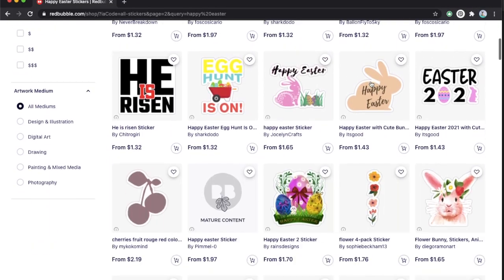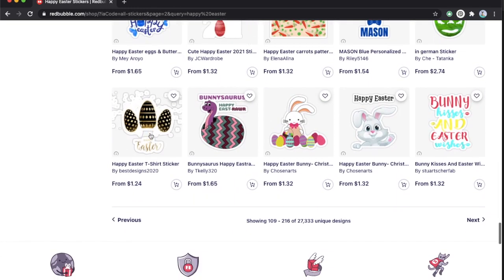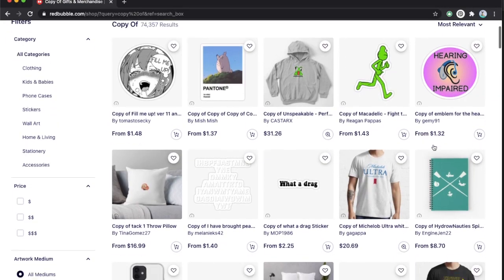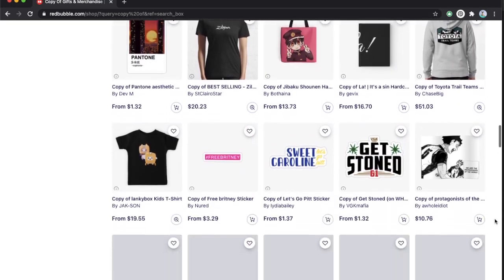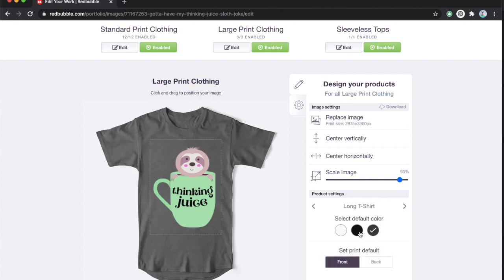Why are your RedBubble products NOT Selling? - Part 1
In my last video about Designing for Easter, I promised I will create a FULL video on ALL of the most common mistakes people make on RedBubble...
Or basically- why are your RedBubble products not selling?

This promise is fulfilled now in 50%, with the first part that details design & upload mistakes people make.
Mistakes with designing for large items, tagging mistakes, naming mistakes, copyrights, stickers, and +10 other mistakes!

Start a Print on Demand or Digital Downloads business:

🤩 Etsy - Get your first 40 listings for FREE!